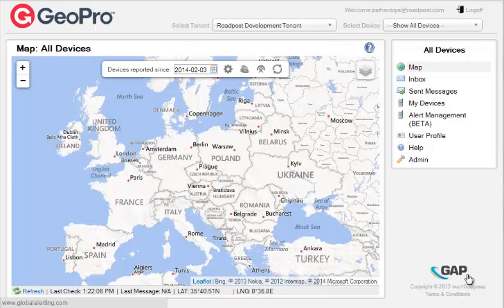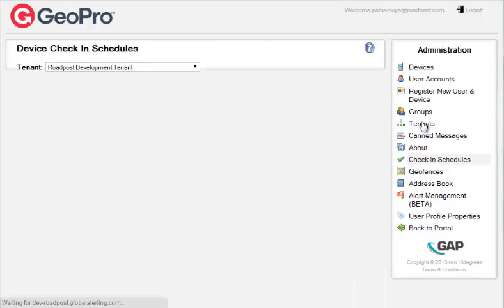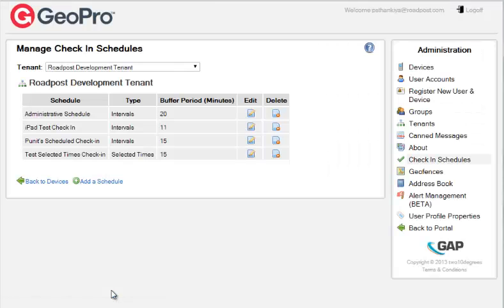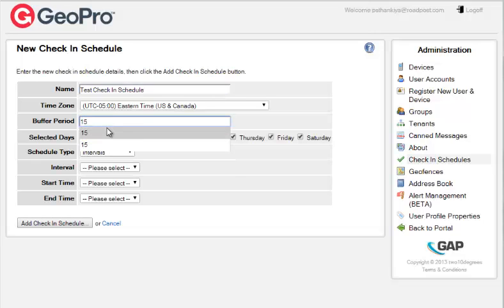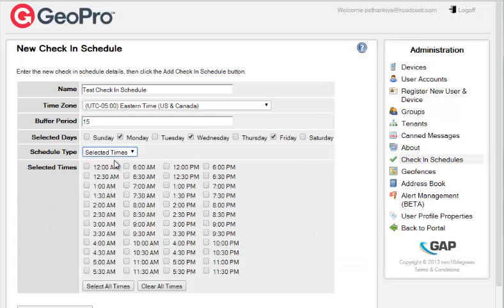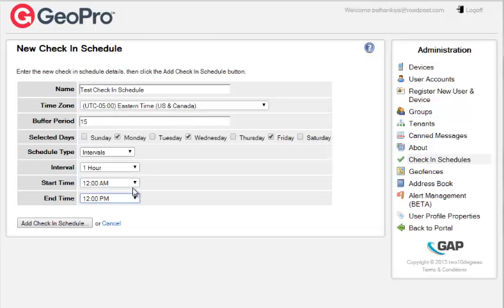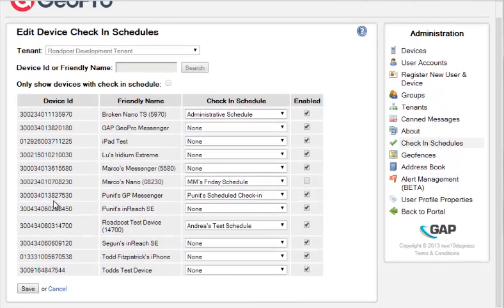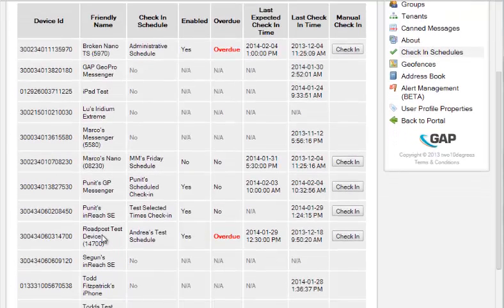GeoPro - How To create and assign Check In Schedules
Punit here from the Product Management team at Roadpost. In this video we demonstrate how you can easily set up and provisioned check in schedules to your users and devices.